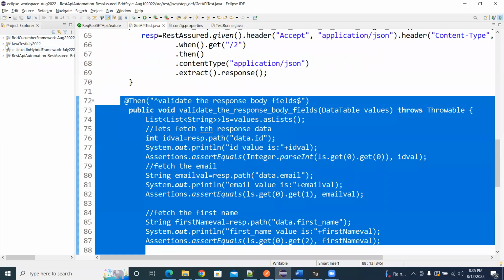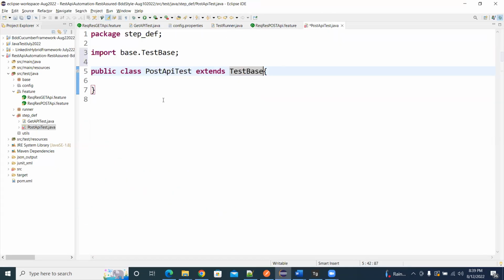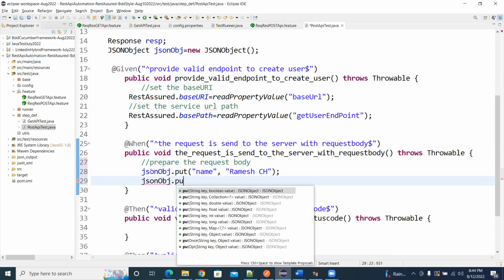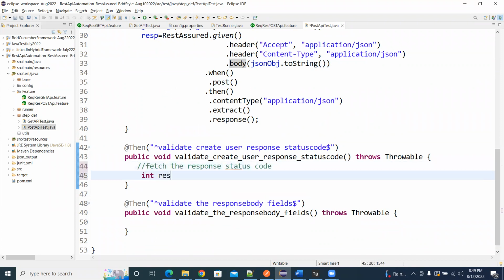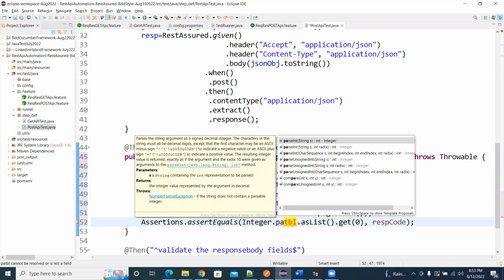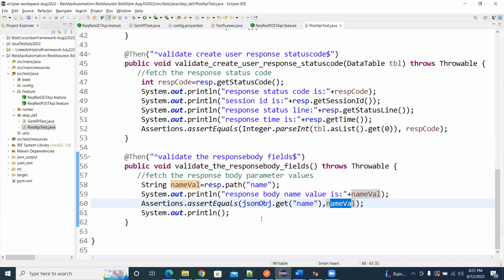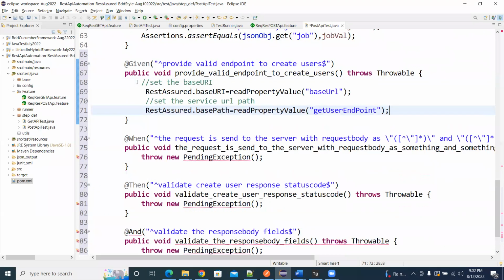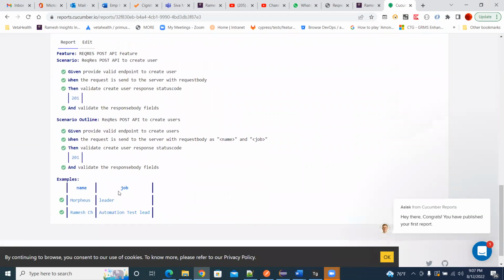RestAssured API Automation How To Automate POST API PART3 AUG20220813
RestAssured API Automation How To Automate POST API PART3

How to create feature file for Post API
How to create for Stepdefinition file for post api
how to run using runner file